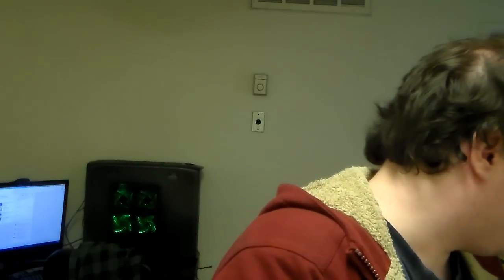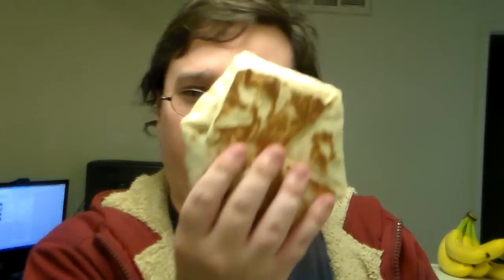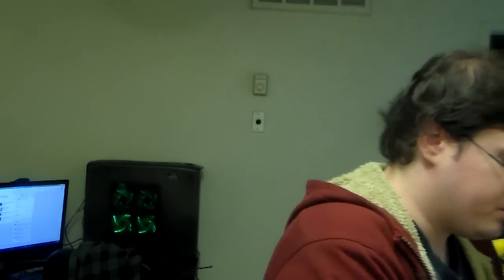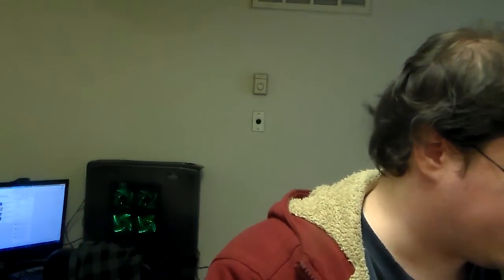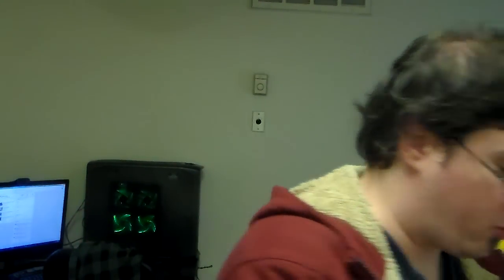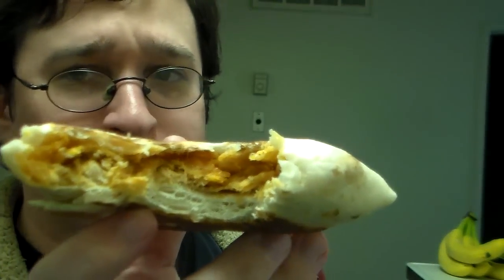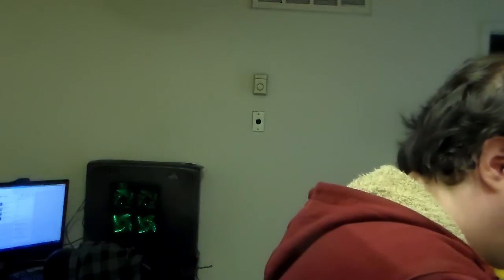Va's Fod Review: Taco Bell Sliders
We take a look at some of Taco Bell's new menu items following the "success" of their breakfast crunch wrap.